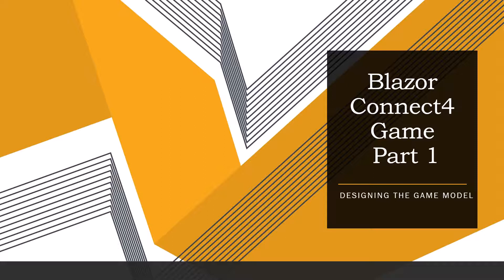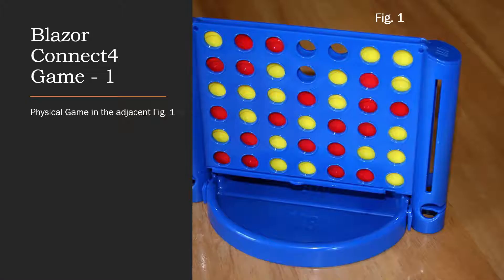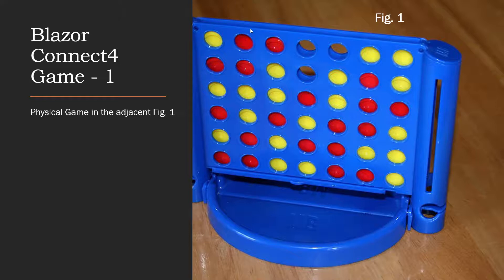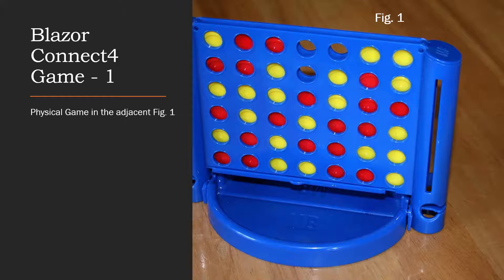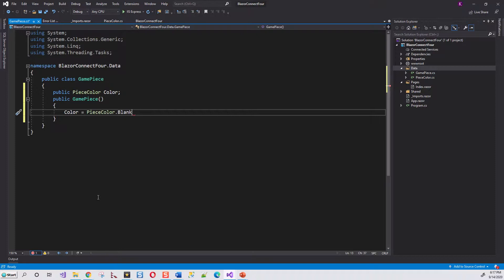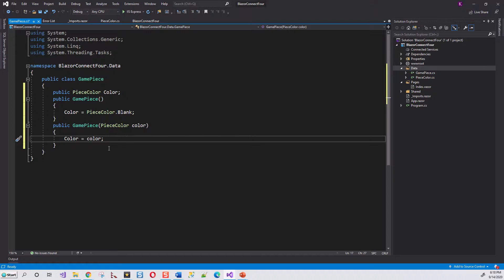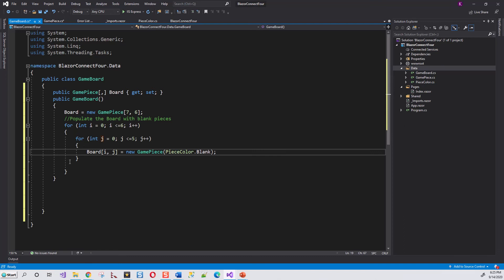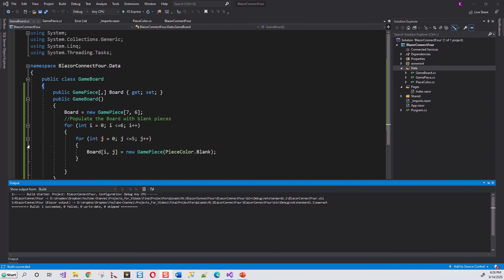BLAZOR WEBASSEMBLY | Let's Build Connect Four Game WITHOUT JAVASCRIPT (PART 1)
this offer is only valid until May 31, 2024, 11:00 hrs (New Zealand Time).

🚀🎓 Next (Unit Testing Blazor ASP.NET 5) Hi Everyone Let's do Web Development with BLAZOR WEBASSEMBLY. Let's Build Connect Four Game WITHOUT JAVASCRIPT (PART 1) together. The aim of this part is to be able to model a Connect Four Game in Blazor.

As a self-taught developer at a young age of 46 when I started: **I AM STILL LEARNING AS I TEACH** I don't consider myself an absolute expert in the field of .NET development after all these years (15+),

I know how difficult it can be to overcome the initial learning curve and start translating concepts and ideas into real-world applications. Because of this, I wanted to create a resource that I feel would have been helpful to me when I was first starting out. As a part of this effort, I welcome and encourage your constructive feedback

 Build a web application without JavaScript In this tutorial series, we will build the game "Connect Four" using C# with Blazor WebAssembly